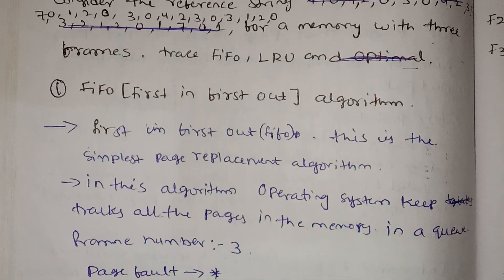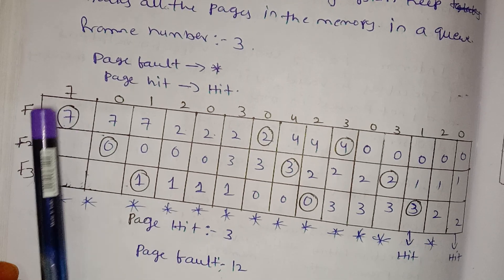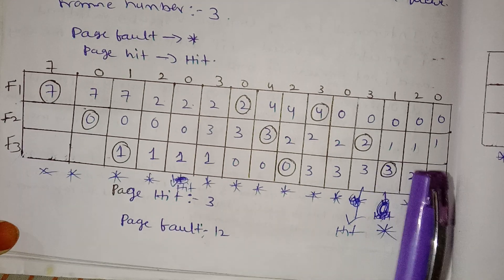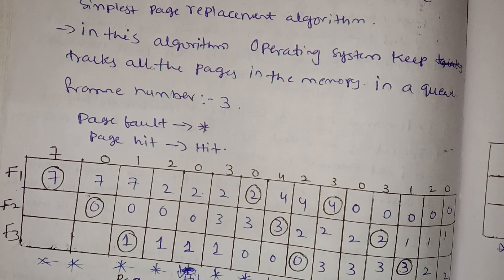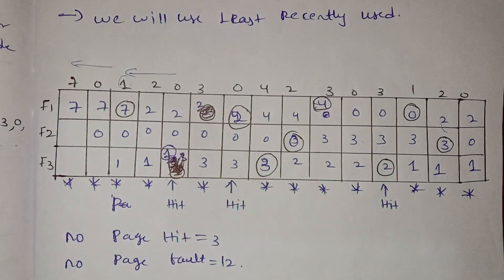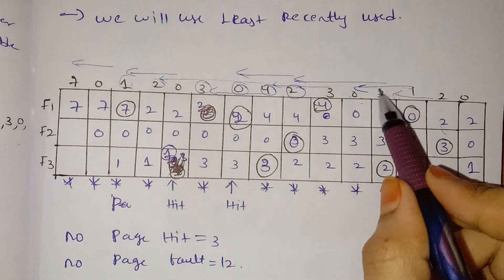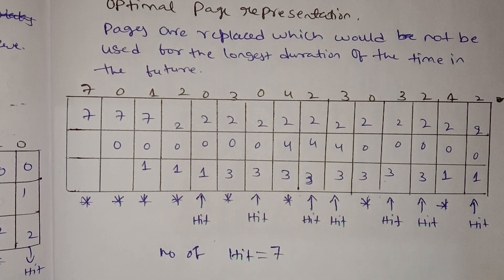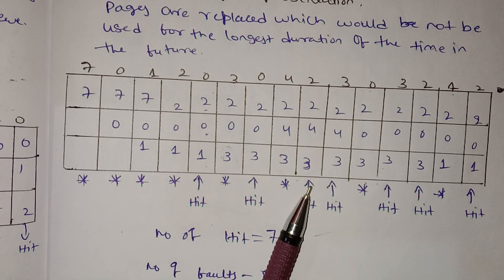jntuh r18 os unit4 page replacement fifo lru optimal very important 😍💯👍 gunshot 😱